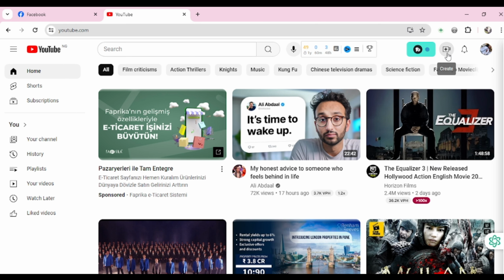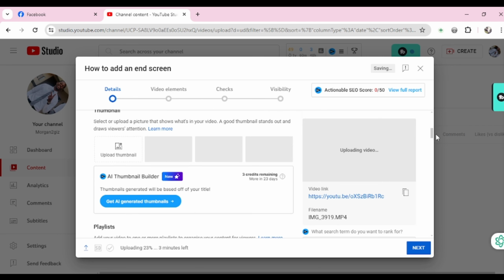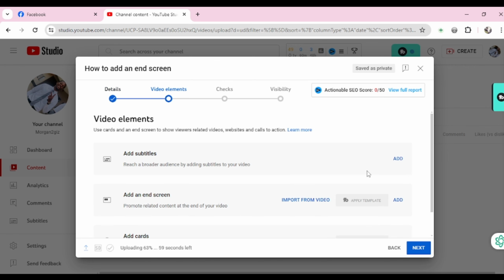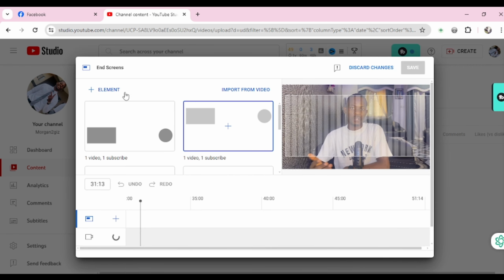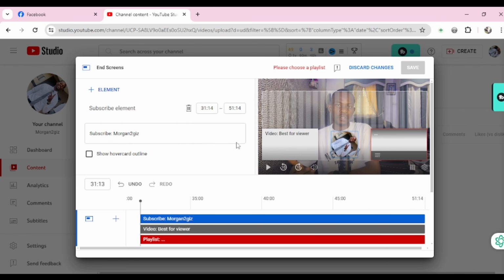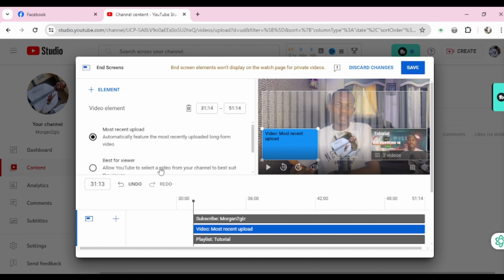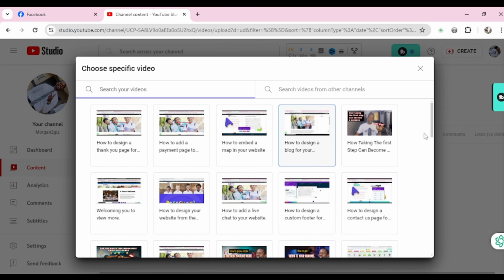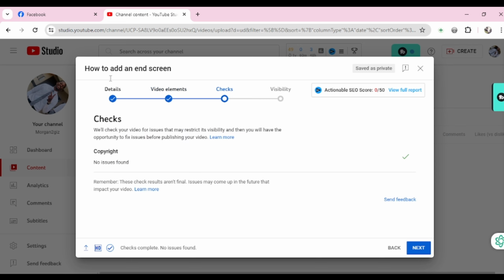How to add an end screen to your YouTube video | Boost your views.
Learn how to add an end screen to your YouTube video to boost your views and engagement. Don't miss out on this simple yet effective way to increase your views and grow your YouTube channel!